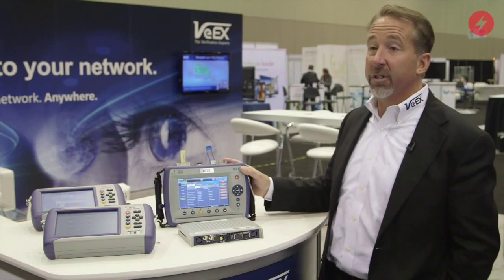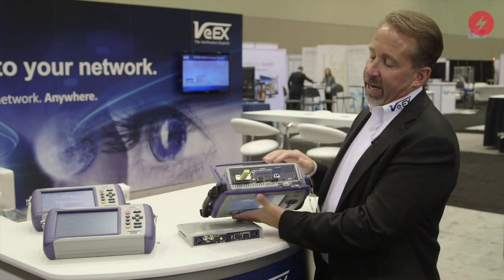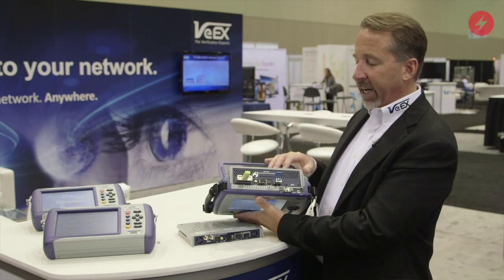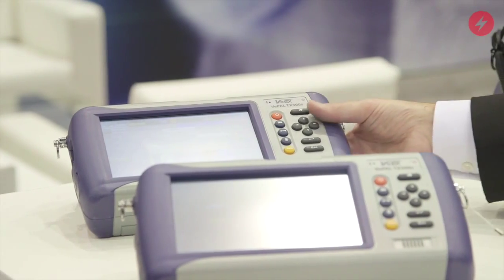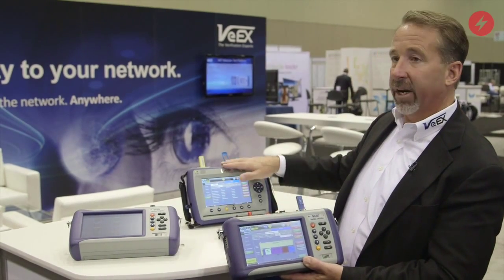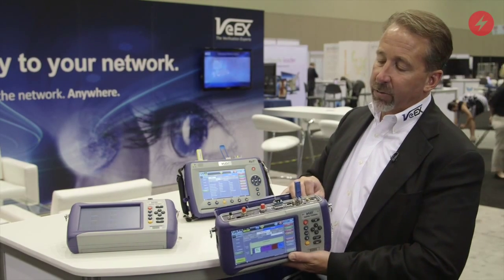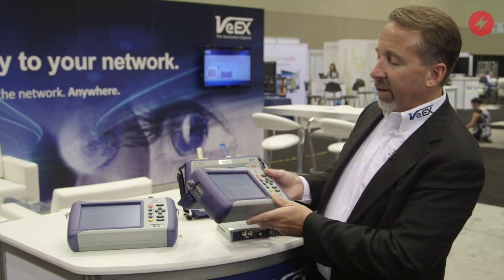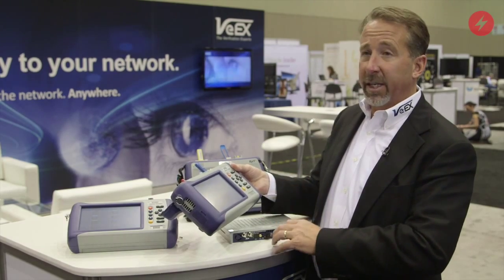VeEX RXT and TX300S at Big Telecom Event 2015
VeEX's provides new product updates at the 2015 Big Telecom Event, including the RXT modular test platform with 100G module  and TX300S.
With the latest technology in pluggable optical interfaces, such as CFP2 and QSFP+,  the RXT platform combines multiple technologies with testing range from 10 Mbps to 100 Gbps.
The TX300S is an "All-in-one" advanced multi-service test platform from 64 kbps to 100 Gbps that can be configured to support independent and simultaneous measurements.
This video provides a brief introduction of these handheld products.